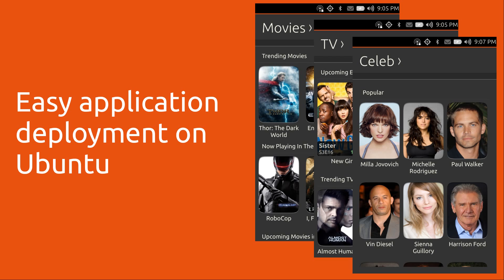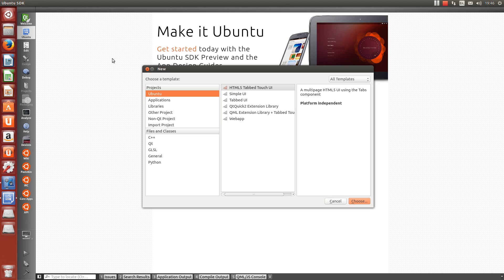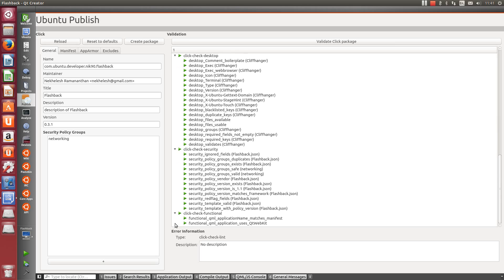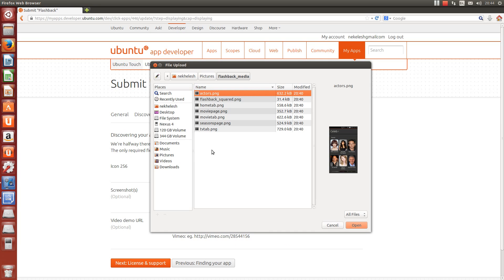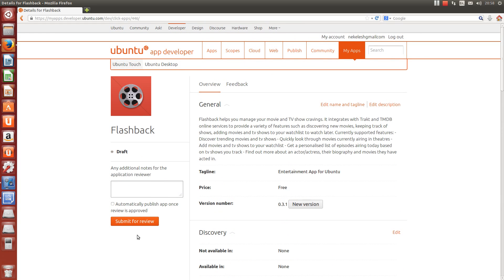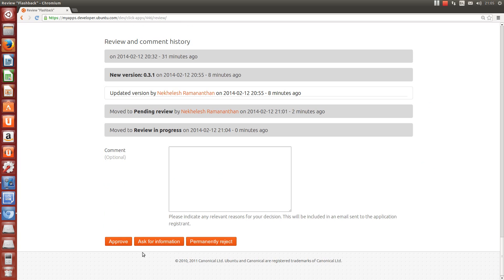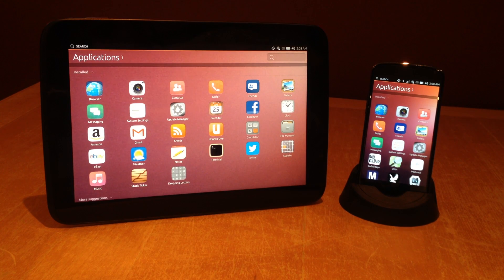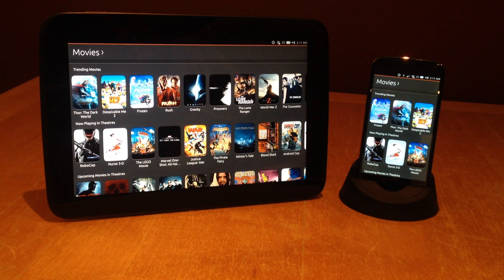Easy app publishing on Ubuntu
‎ Jono Bacon, Community Manager at Canonical, walks you through the Ubuntu publishing process for new applications.